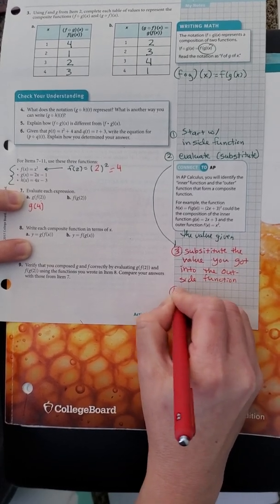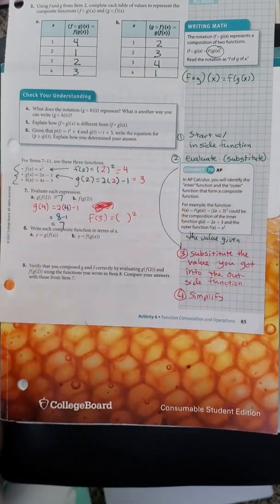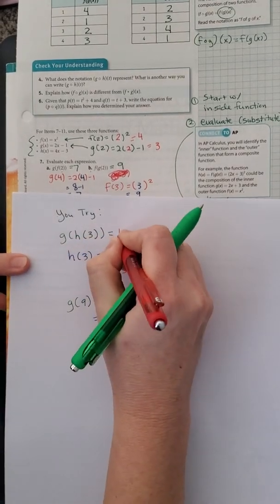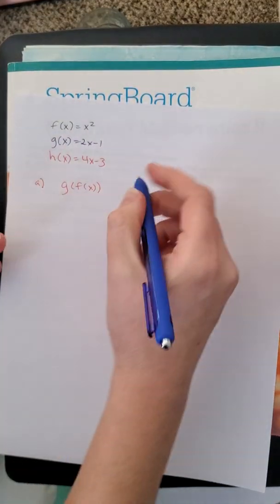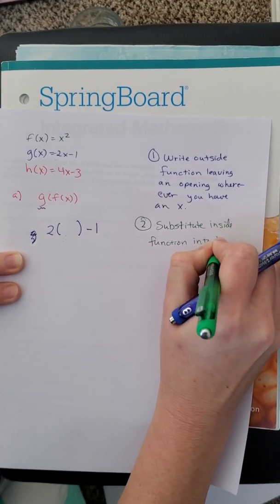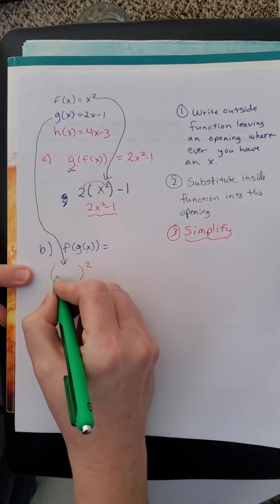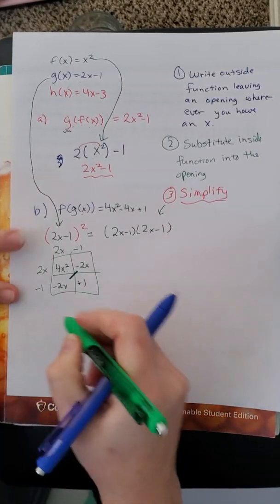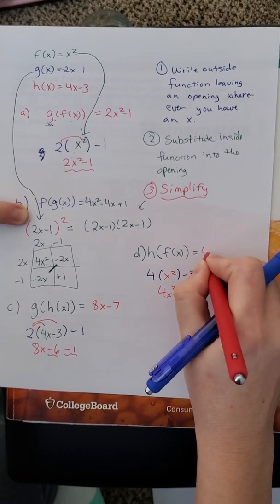Math 2 Notes 6-3